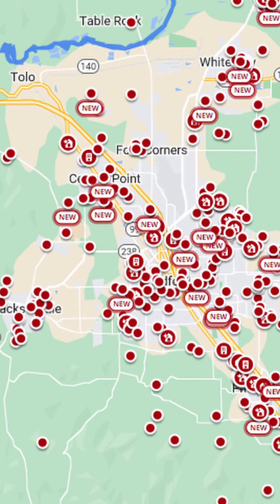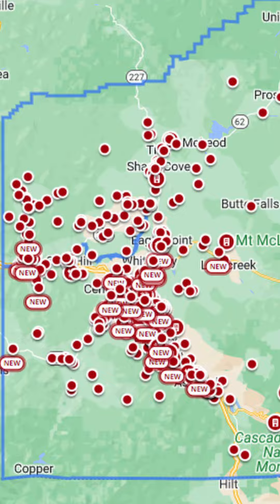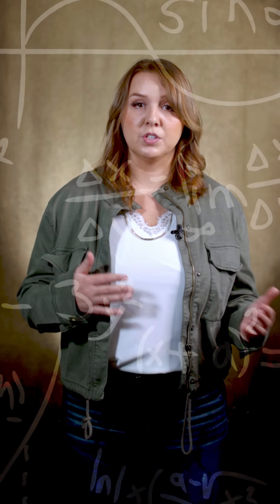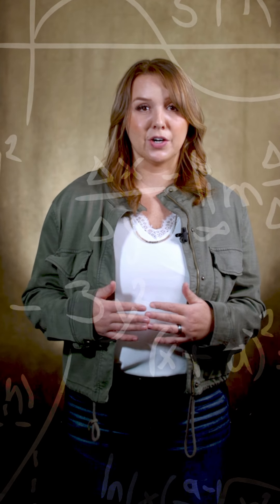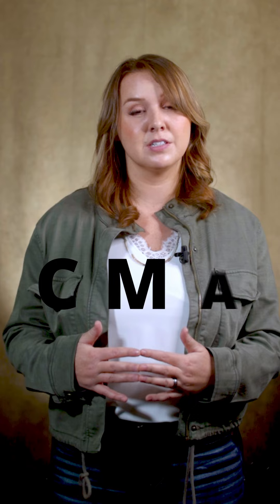Zestimates, can they be trusted?!